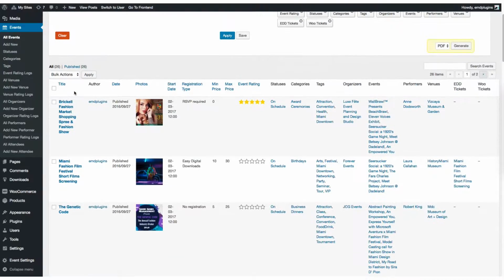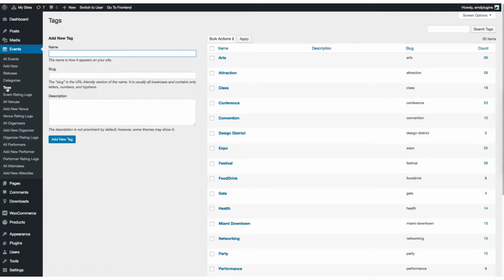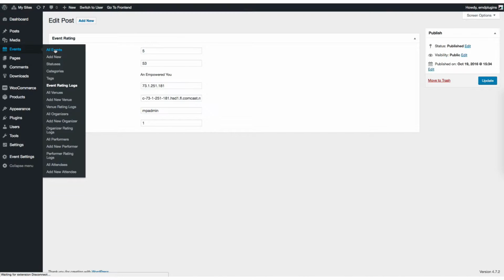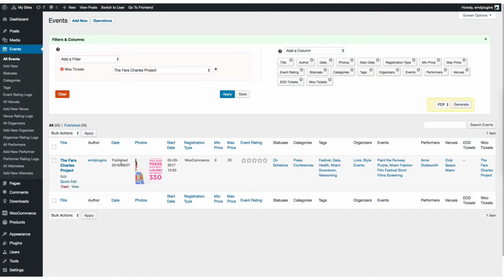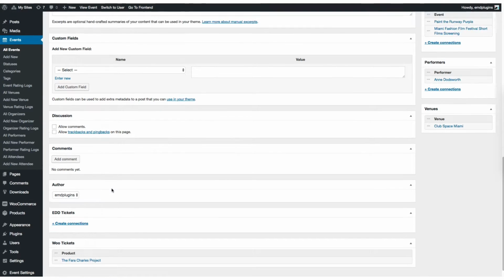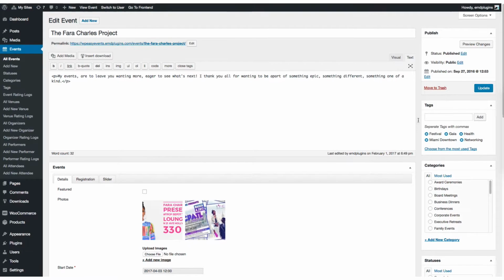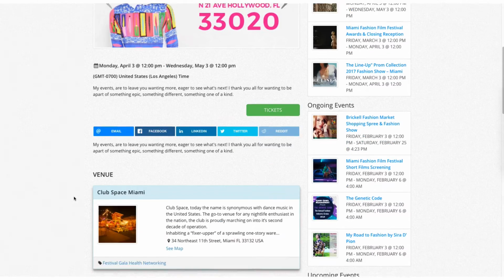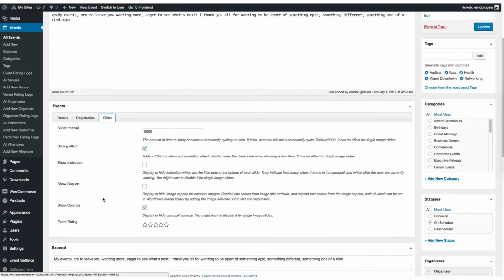WP Easy Events Pro WordPress plugin - Creating and displaying events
WP Easy Events Pro WordPress plugin allows creating and displaying beautiful, responsive event pages complete with share links, fully featured image slider and more. WooCommerce and Easy Digital Downloads extensions are available to sell event tickets as well.